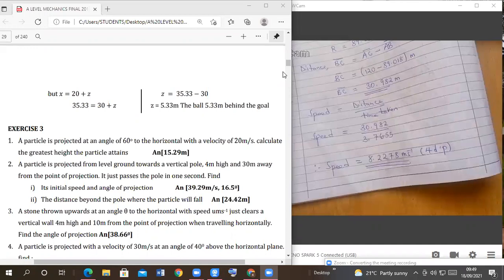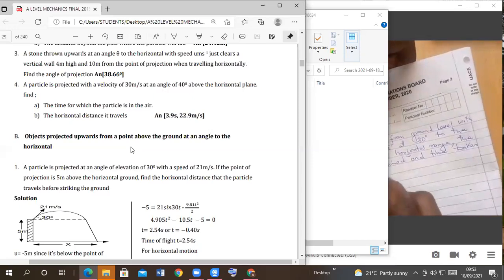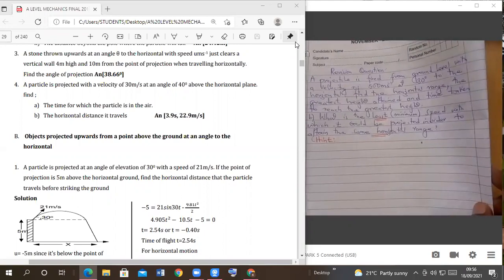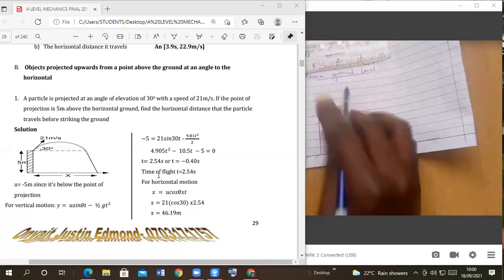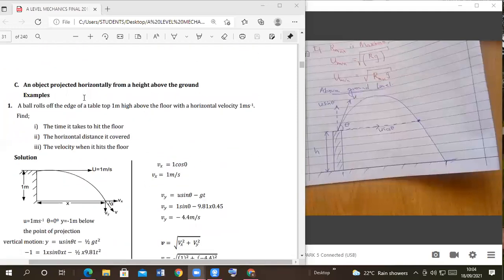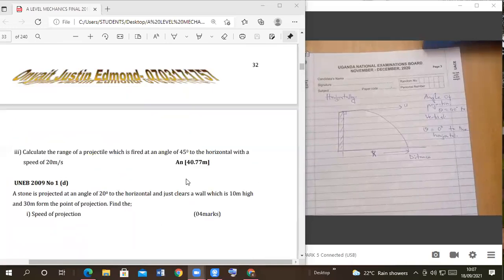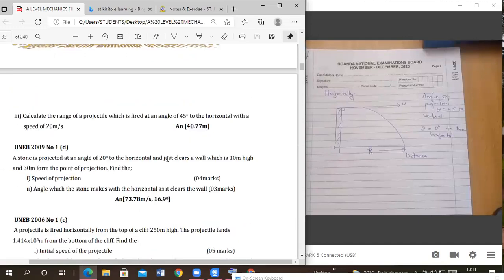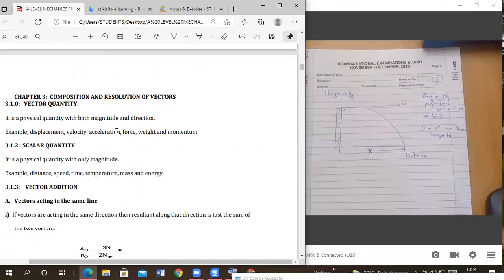PROJECTILE MOTION part 4